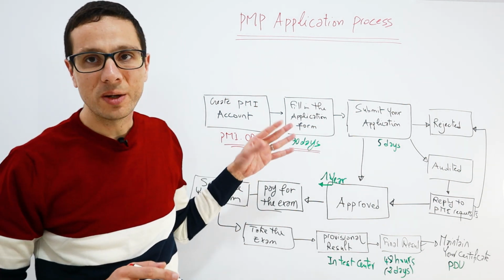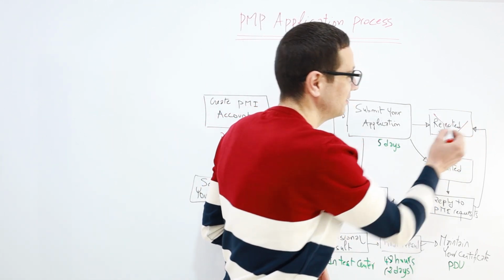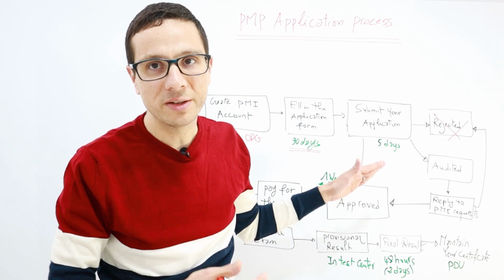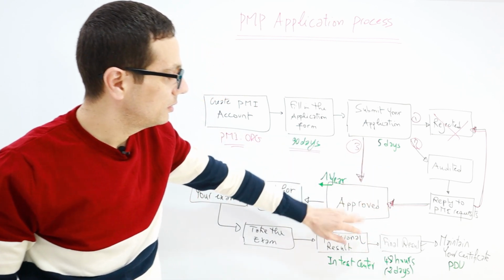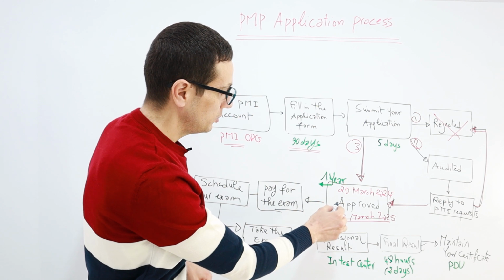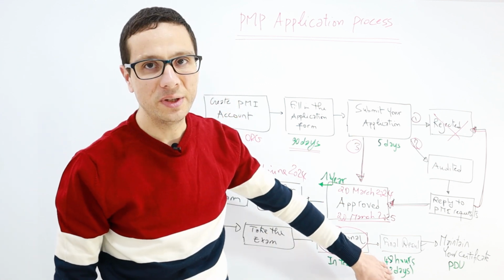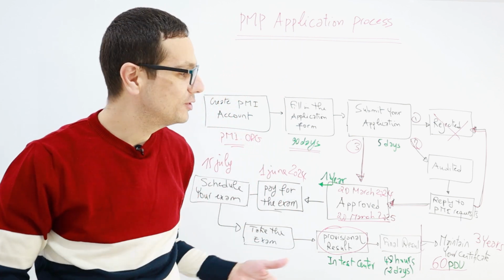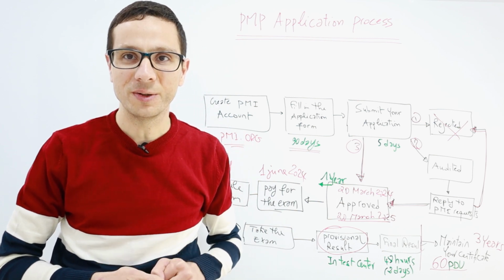How to Fill in Your PMP Application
Are you ready to take the next step in your Project Management Professional (PMP) journey but find the application process confusing or overwhelming? Watch this comprehensive explanation of each step of the application process so you can tackle this important milestone with confidence.